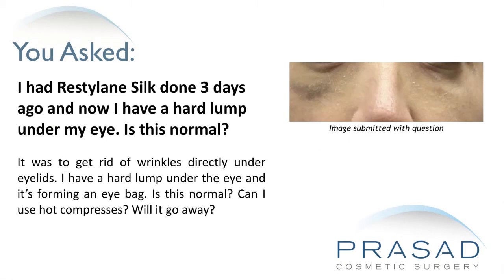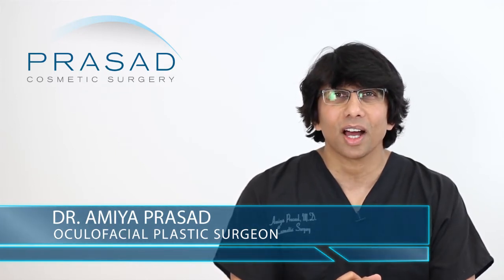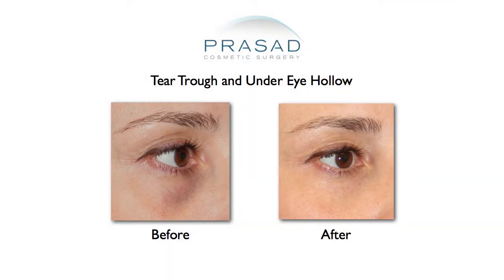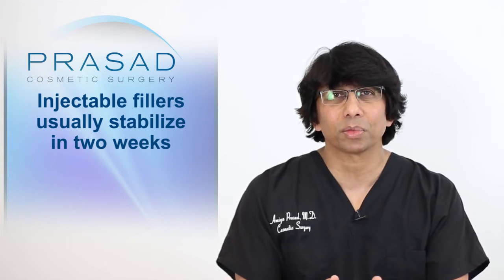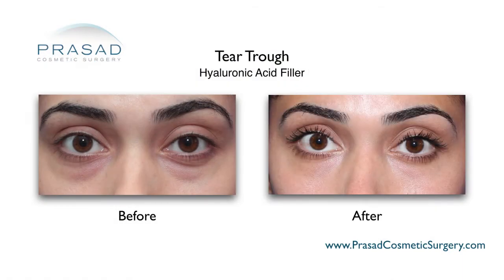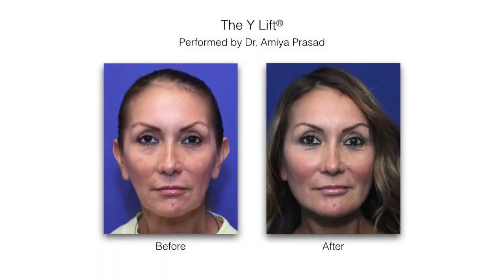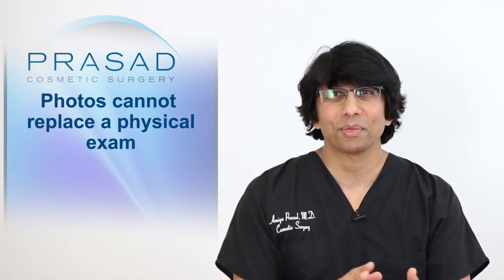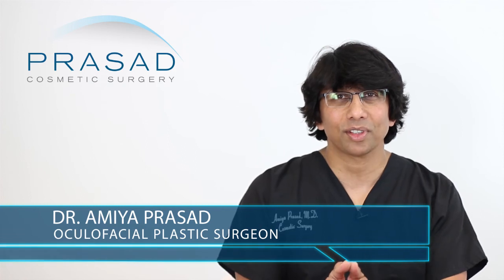What to do When Experiencing Lumps or Hardness from Under Eye Filler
A lady had Restylane Silk injected 3 days ago for under eye wrinkles, and now has a hard lump under her eye. She wants to know if this is normal, and if she can use hot compresses on the area.

New York oculoplastic and reconstructive surgeon Amiya Prasad, M.D. reviews her concerns in this video, and explains how hard lumps after filler treatment can be caused by the thickness of the material itself, and stresses the importance of having follow-ups with your doctor:

0:57 — Dr. Prasad details his background training in cosmetic oculofacial plastic and reconstructive surgery, as well as his experience working with fillers and improving under eye aesthetics in his practice

1:53 — Why following-up after an injectable procedure is important; and how it takes 2 weeks for filler to stabilize after being injected

2:39 — How any lumps after filler injection can be a reflection of the viscosity and thickness of the material

3:26 — How light massaging and warm compress can help, upon the advice of your doctor

3:57 — How Dr. Prasad’s technique of using blunt cannulas to inject filler helps to minimize bruising

4:38 — Dr. Prasad discusses another technique called Structural Volumizing, which also makes use of blunt cannulas instead of needles

5:05 — The importance of having an in-person examination with a doctor; and how Dr. Prasad stresses the importance of maintaining communication and consistent follow-ups with patients